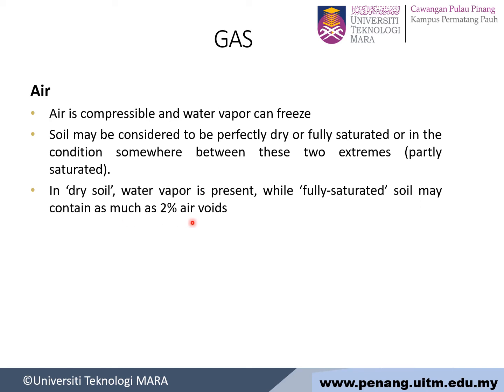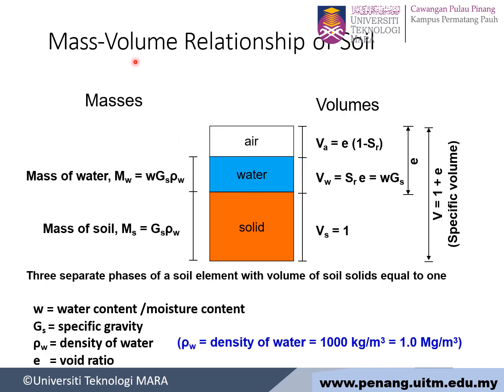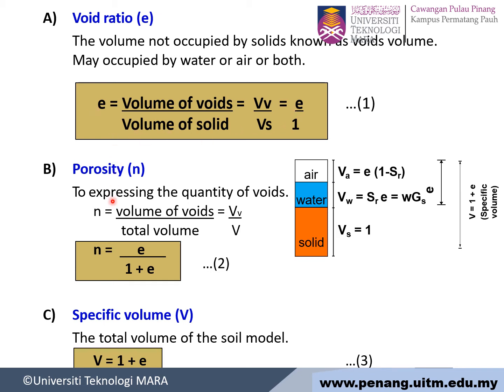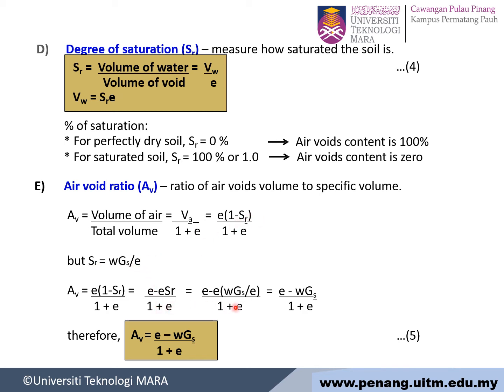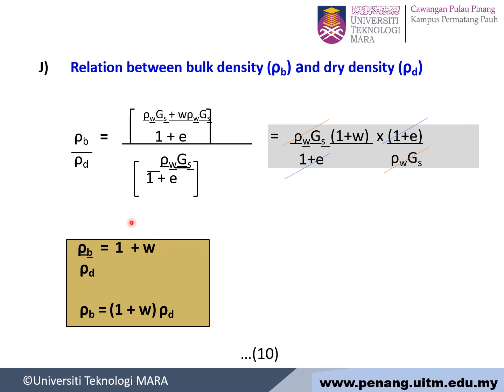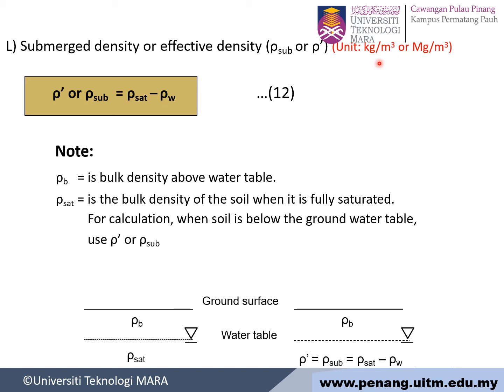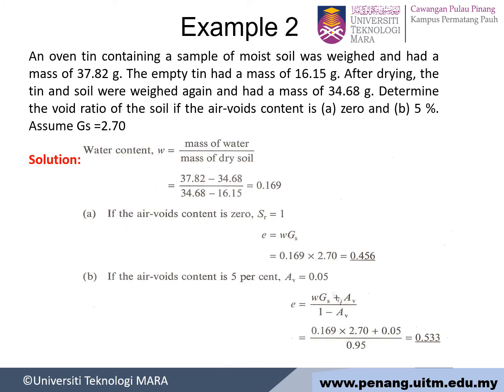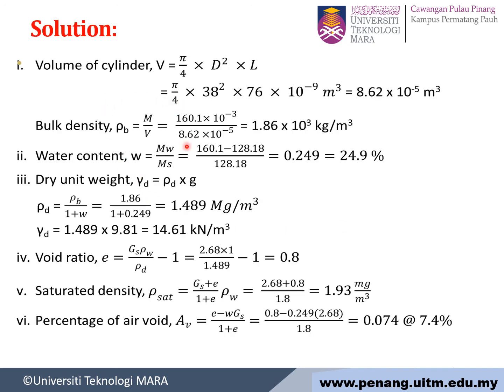TOPIC 1 (WEEK2) PHYSICAL PROPERTIES AND CLASSIFICATION OF SOIL: CEG243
PHYSICAL PROPERTIES AND  CLASSIFICATION OF SOIL
(WEEK 2-soil phase diagram)